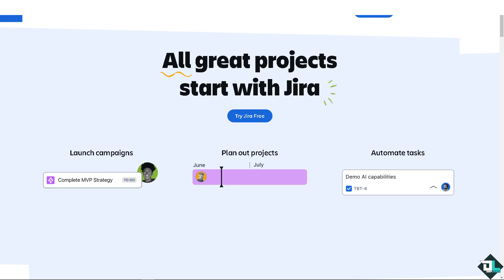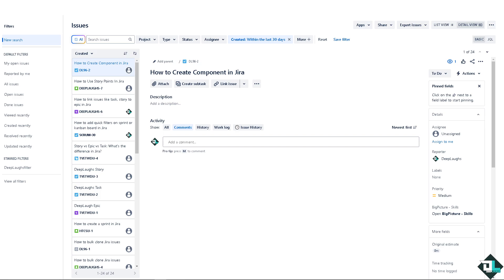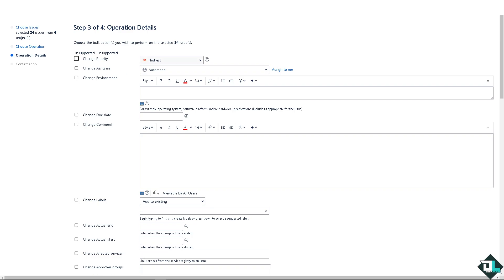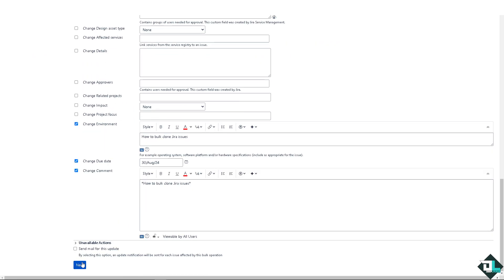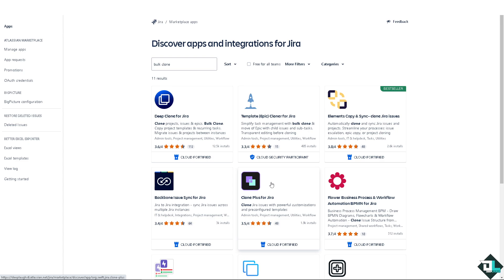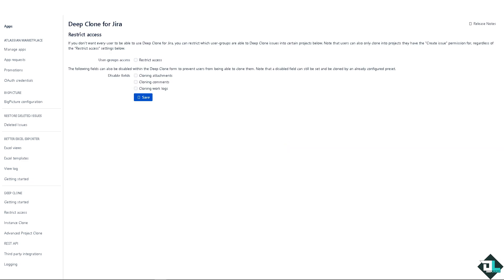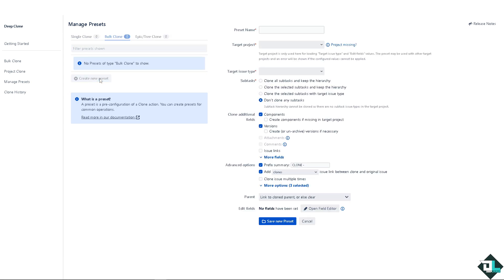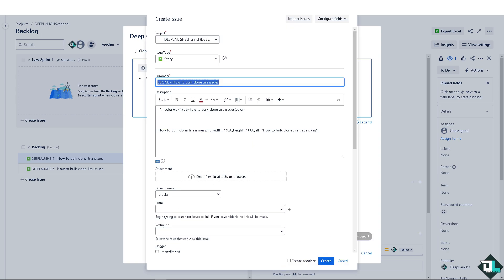How to Bulk Clone Jira Issues (Full 2024 Guide)